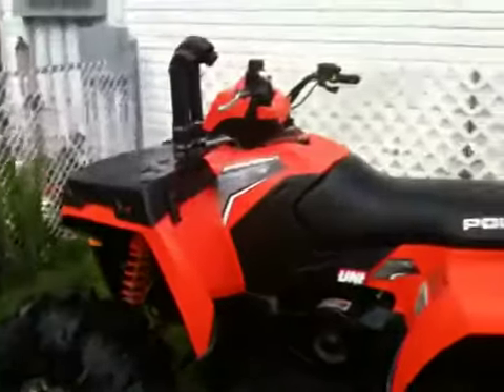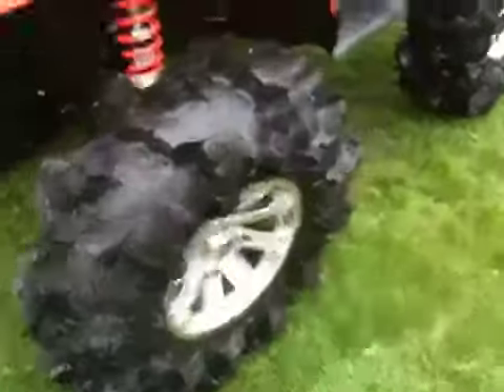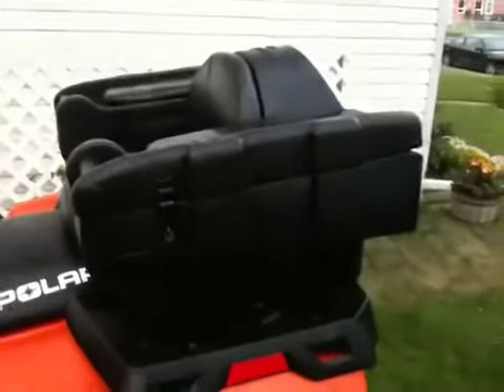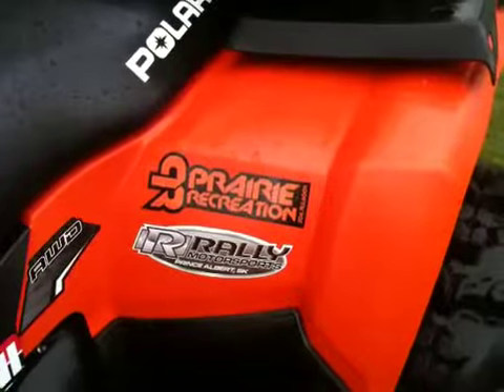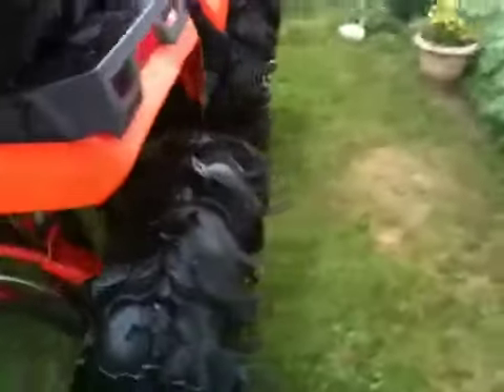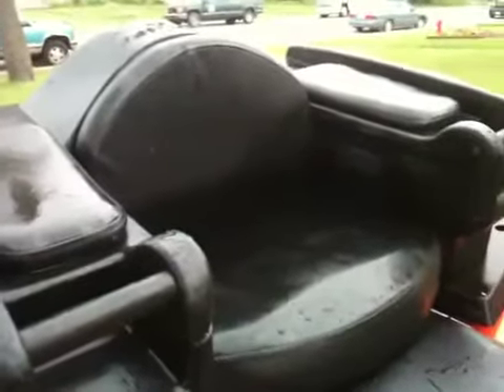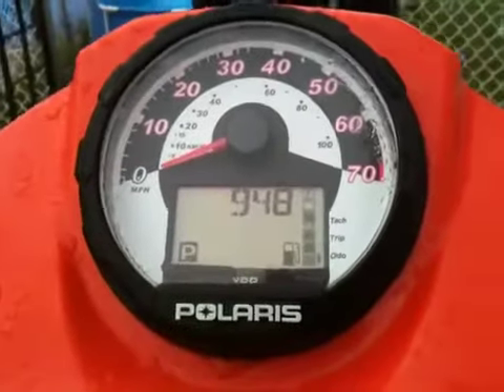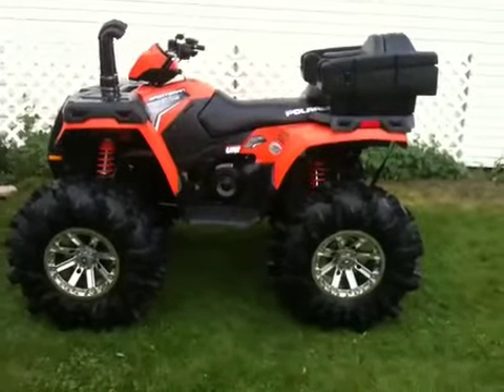2012 Sportsman 500 6" lift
The pumpkin god lol